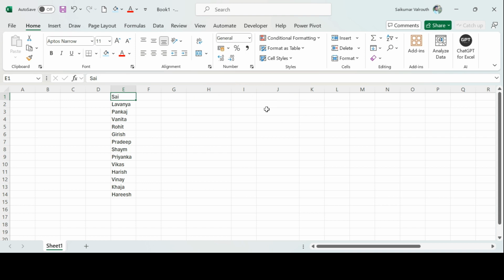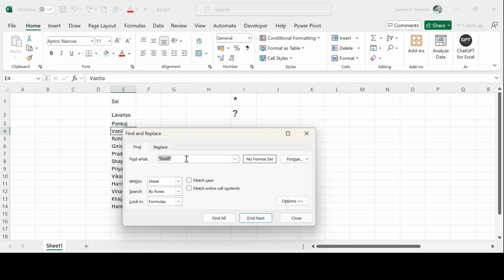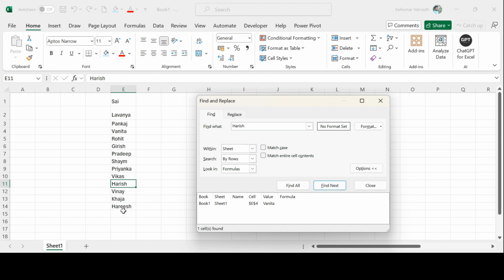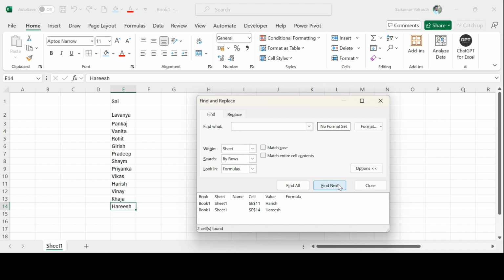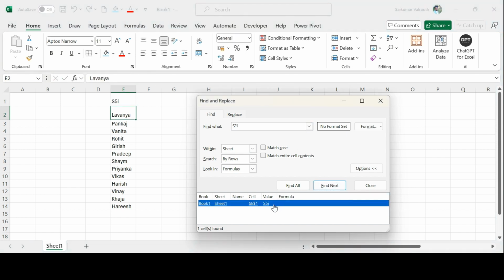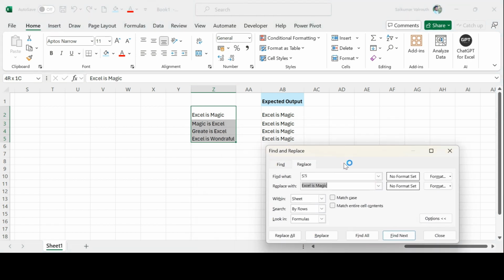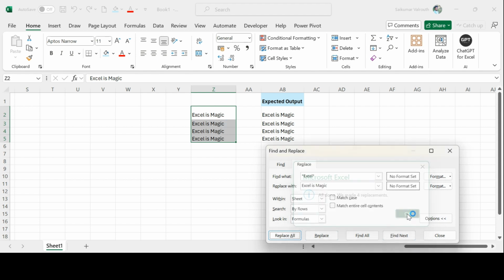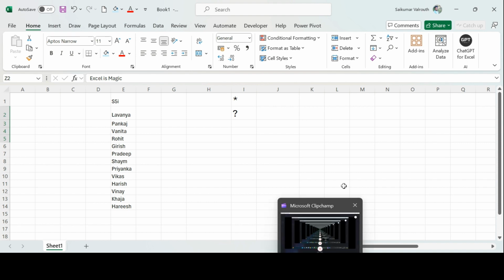Wildcards in Excel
Secrets behind '*' and '?' wildcards, boosting your data analysis prowess. Learn efficient search, text manipulation, and advanced filtering strategies. Elevate your Excel skills and dominate data tasks. Watch now to supercharge your spreadsheet game! ExcelTips WildcardExcel DataAnalysis"